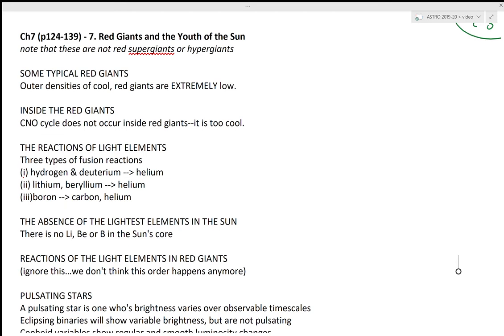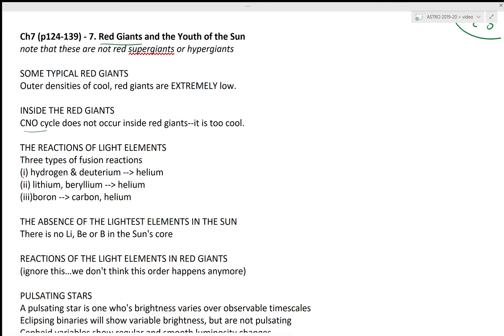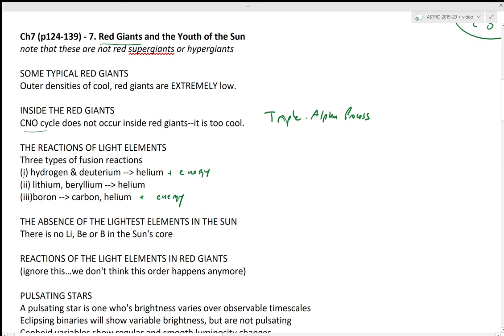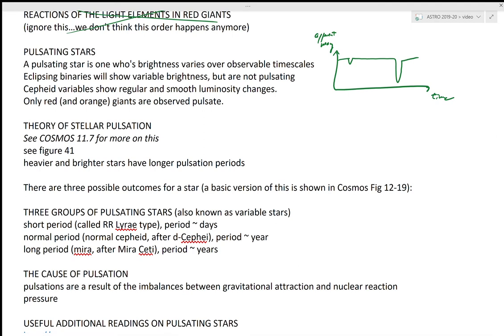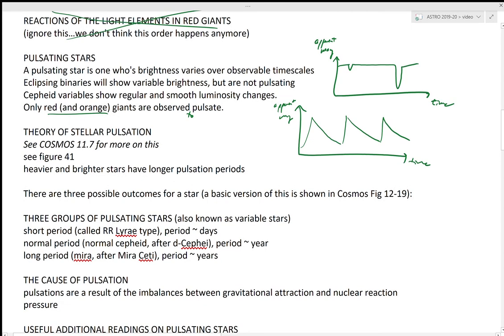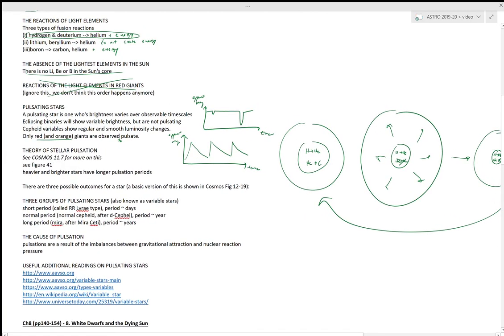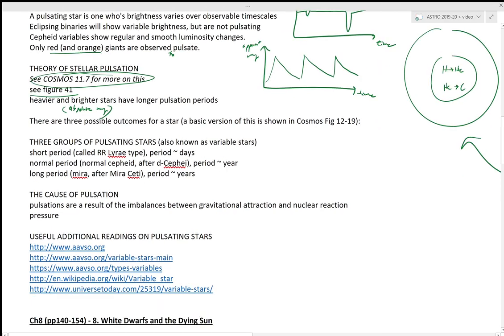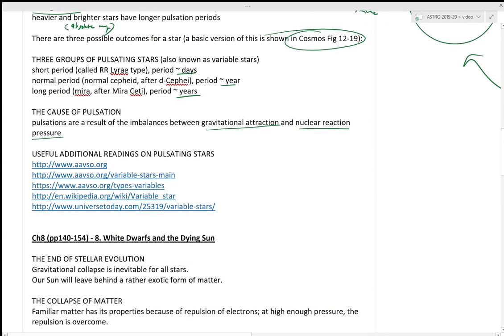S20 Day [8]-3 SUN Ch7,8 & COSMOS 12-1, 13-1 discussion part 2